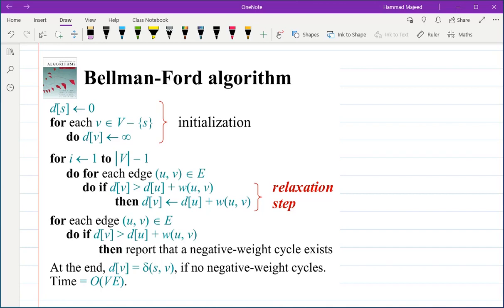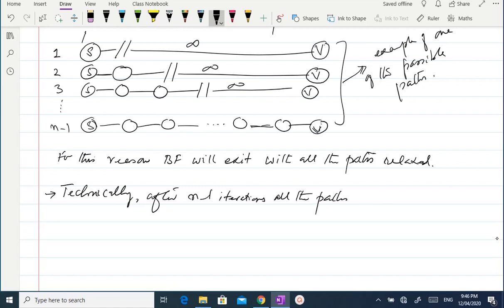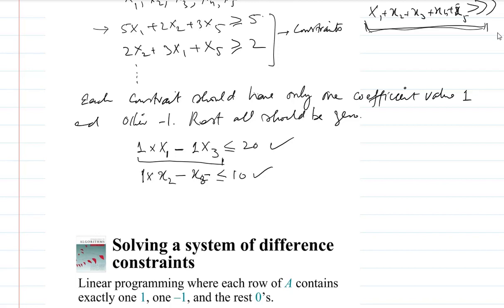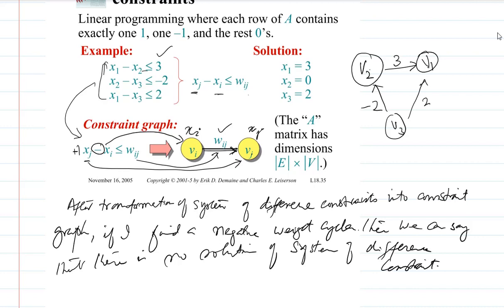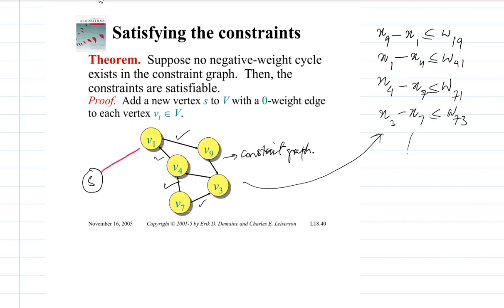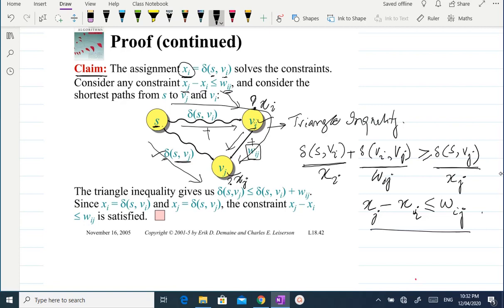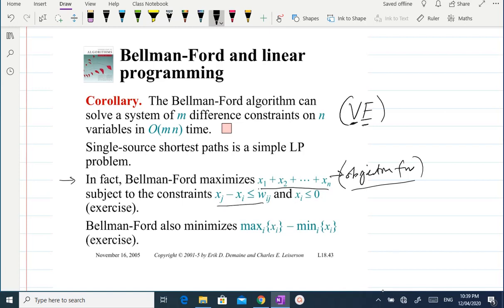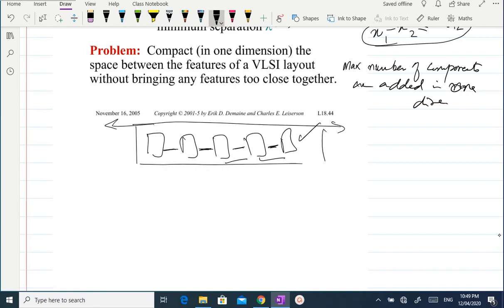Bellman Ford Algorithm part 2